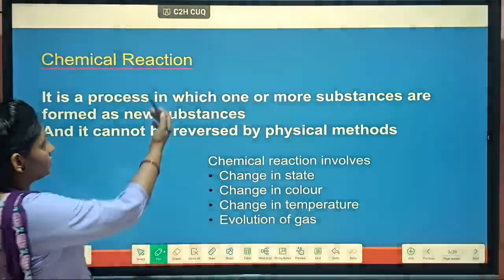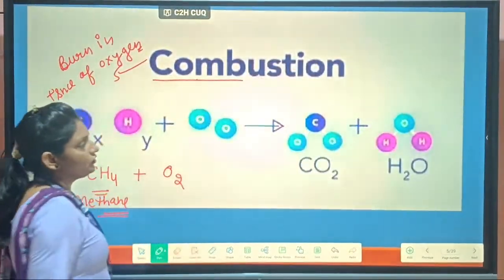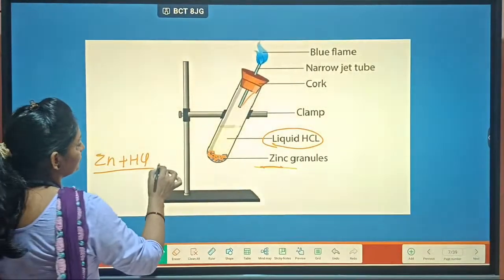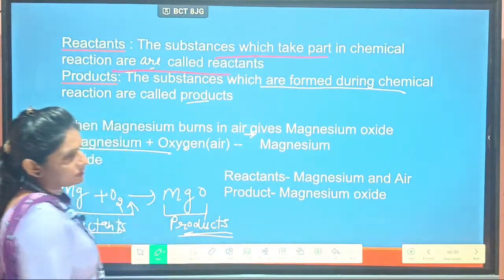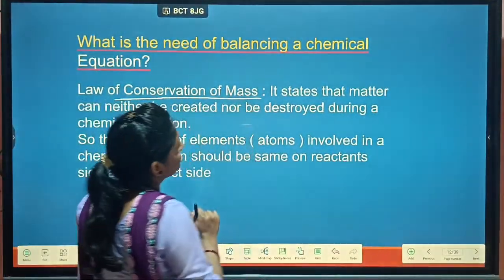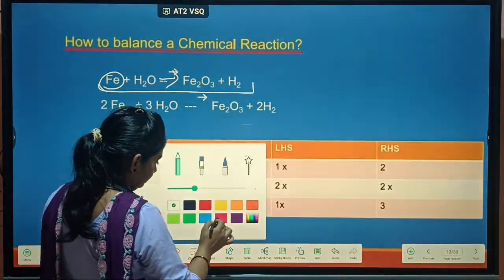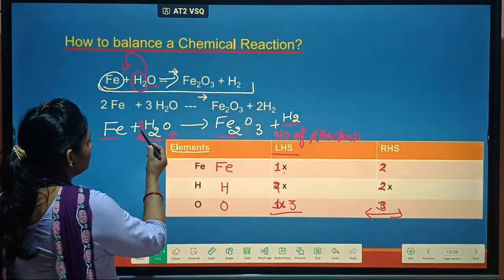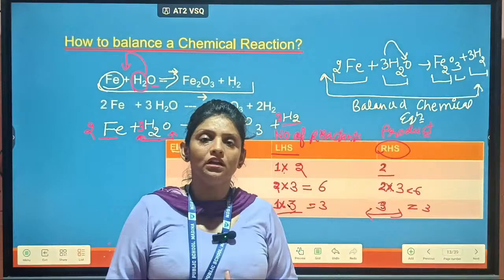🔥 Balancing Chemical Equations | Trick to Balance a Chemical Equations | CBSE Class 10th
✔️ Class: 10th
✔️ Subject: Chemistry
✔️ Chapter: Chemical Reactions and Equations (Chapter 1)
✔️ Topic Name: Balancing Chemical Equation | Class 10 Chemistry Chapter 1
✔️ Topics Covered In This Video : This YouTube description topic covers the introduction to the Class 10 Science topicBalancing Chemical Equation, which is part of the chemistry chapter 1. The video offers an overview of the basics of chemical reactions and equations, including the common terminology and key concepts. a qualified educator and expert on the subject. The video is appropriate for anyone interested in learning about the fundamentals of chemical reactions and equations.
Chemistry Introduction: Chemical Reactions and Equations
 Introduction of Chemical Reactions and Equations